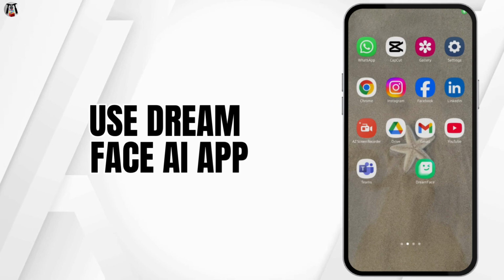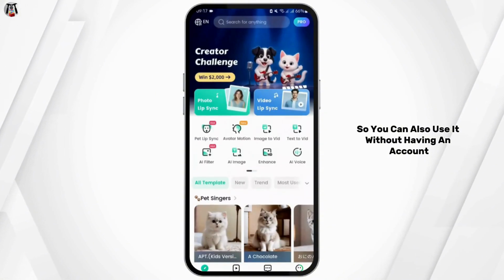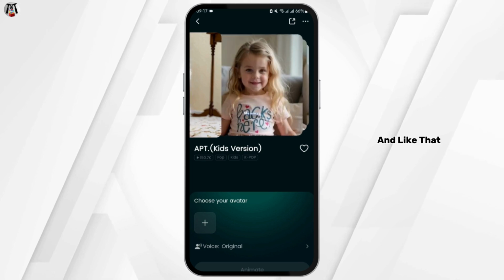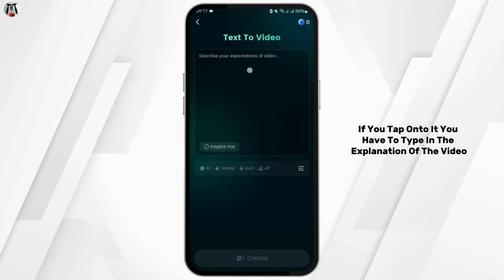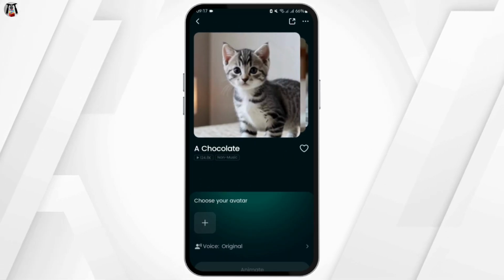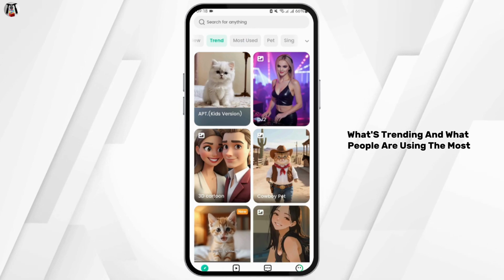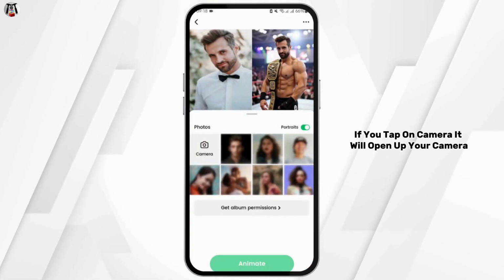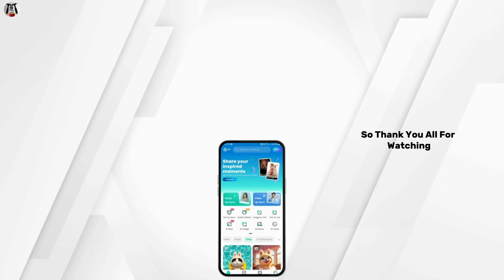How To Use Dream Face AI App (2025 Guide)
0:05 – Launch the app and upload a clear, front-facing photo
0:10 – Choose an animation style, add text or voice input, and tap “Generate”([yeschat.ai][1])

Ensure your device has a stable internet connection and sufficient storage for optimal performance